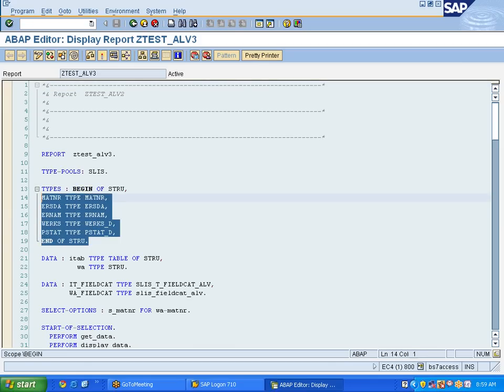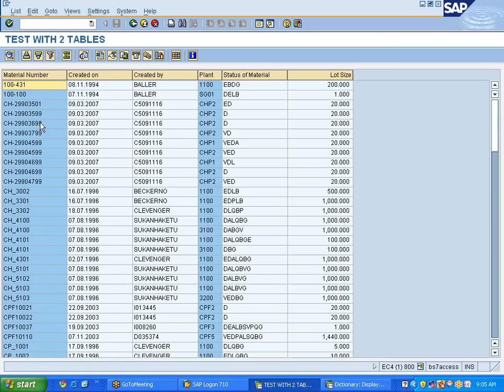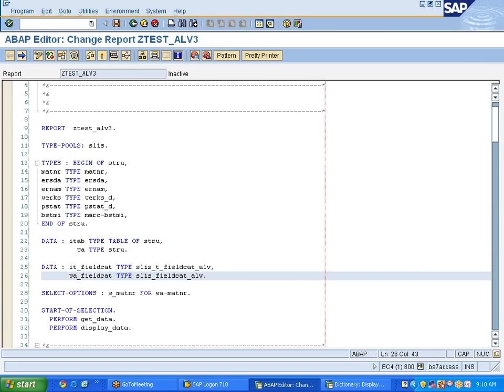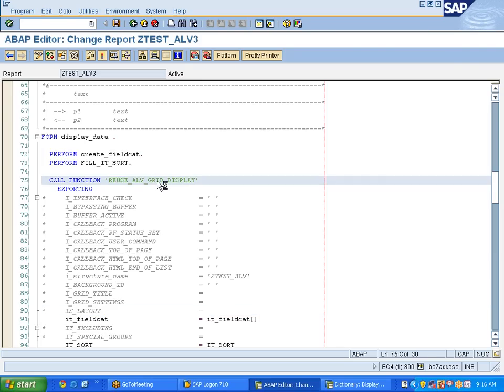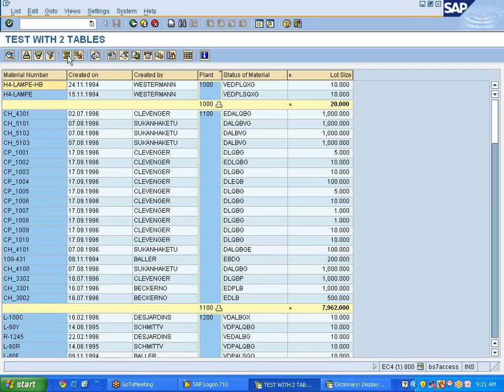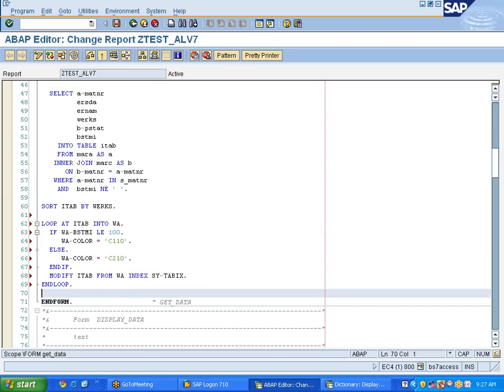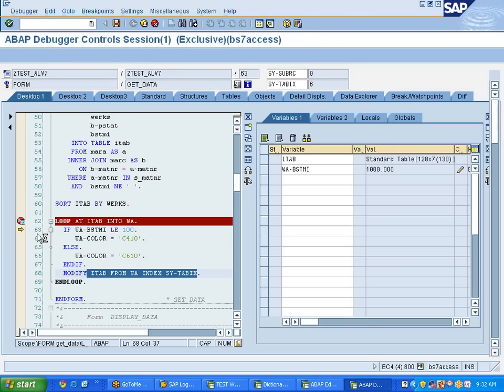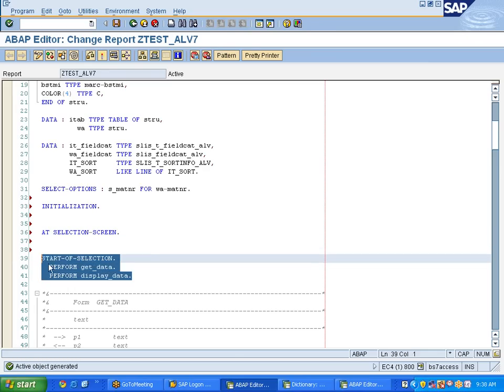SAP ALV Report 4 |SAP ABAP | Class 31